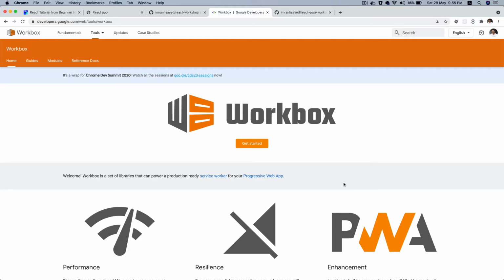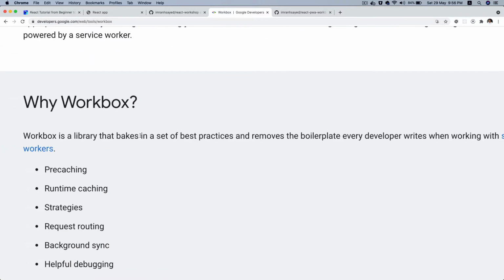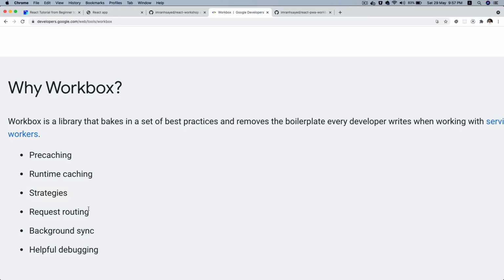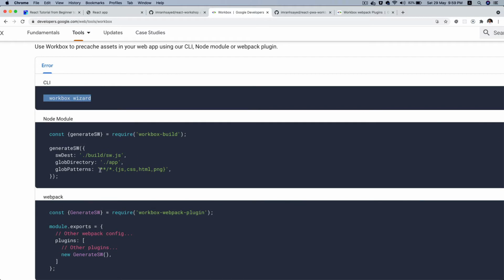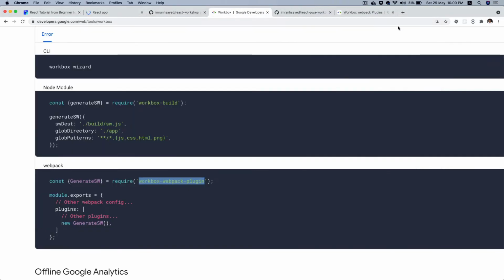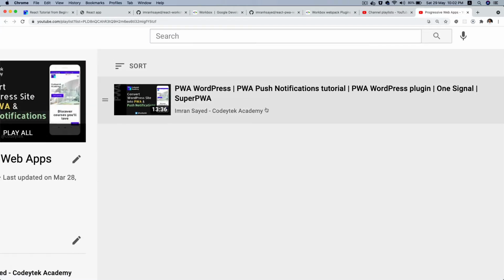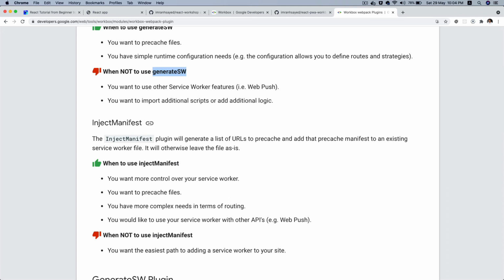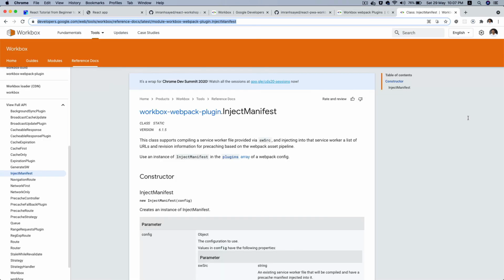#9 What Are Service Workers | Workbox Webpack Plugin | InjectManifest | PWA With Webpack And Workbox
Chapter 9 : Learn Build A PWA With Webpack And Workbox | What is workbox | What are service workers | React PWA Tutorial

Social Links